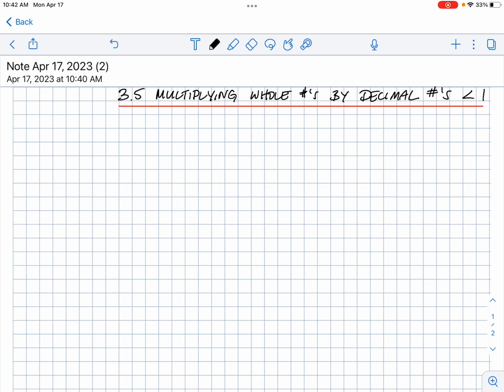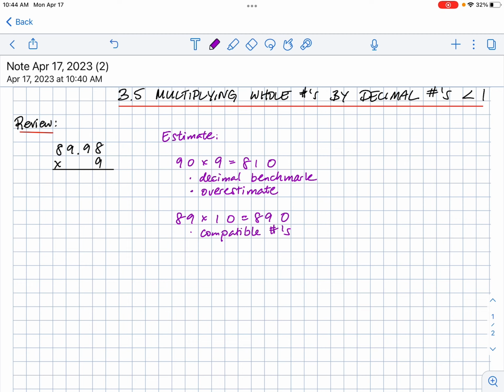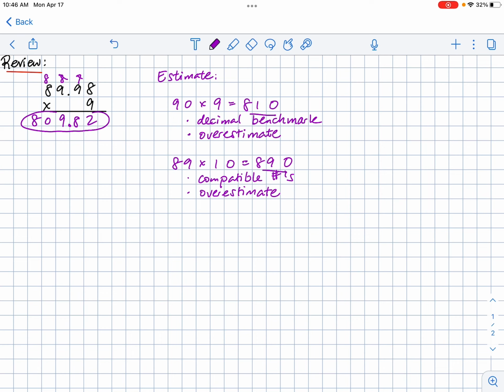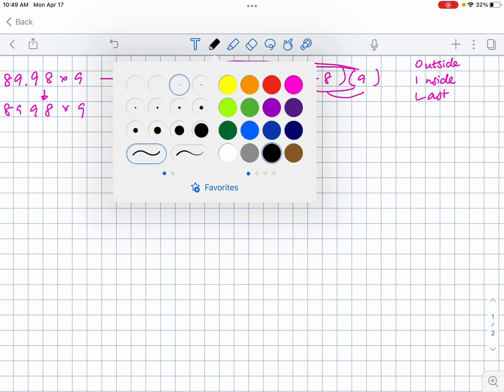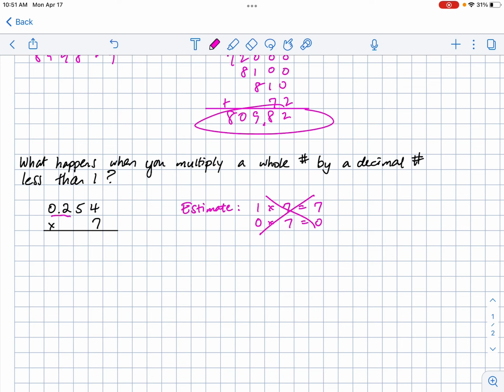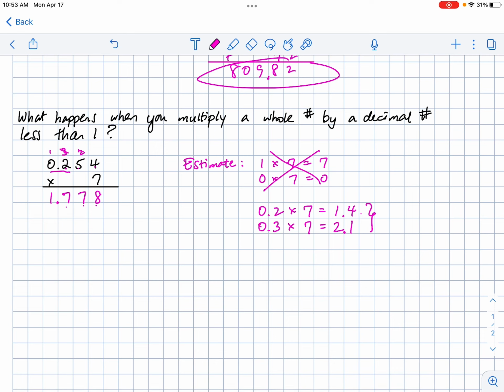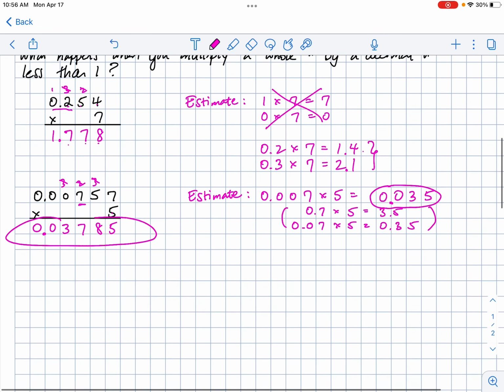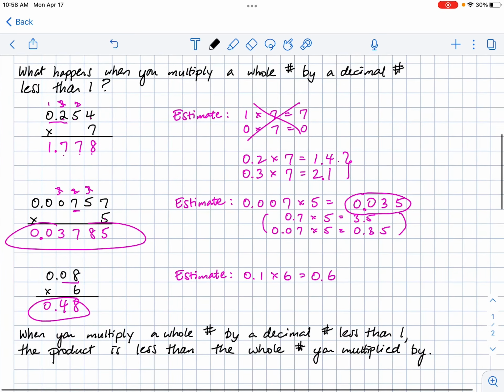Math 6 Unit 3 Lesson 3.5 Multiplying Whole Numbers by Decimal Numbers less than 1 (Part II)